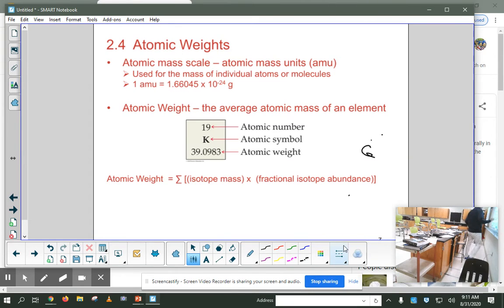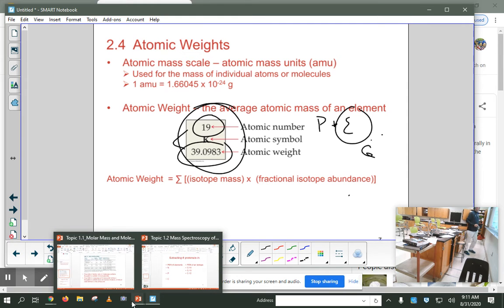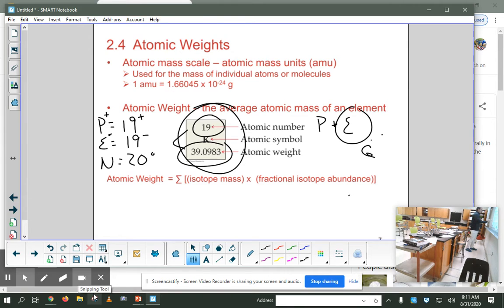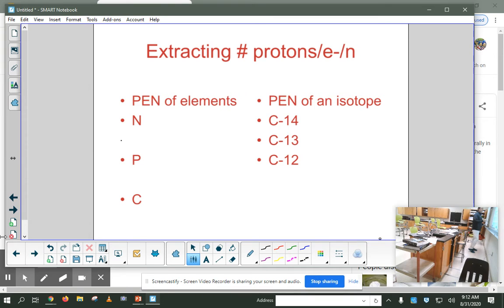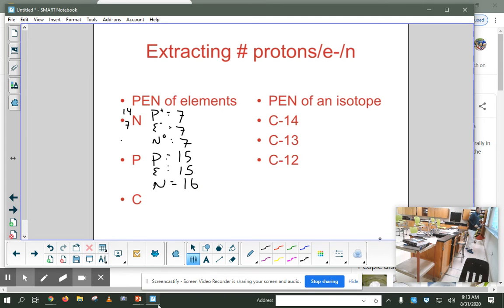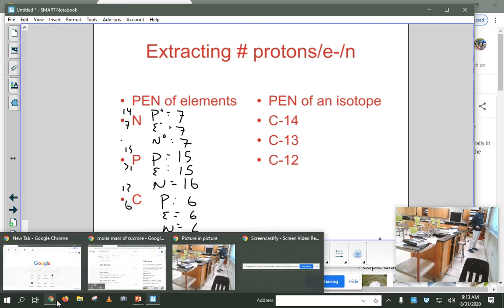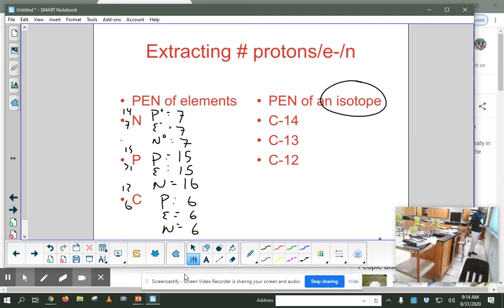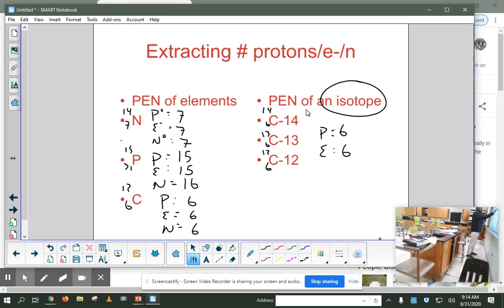Untitled: Aug 31, 2020 9:15 AM